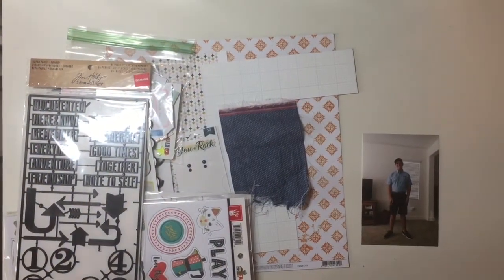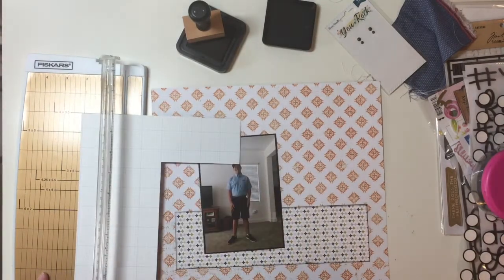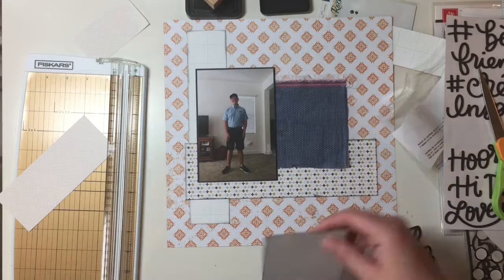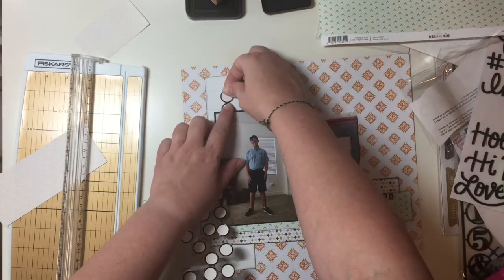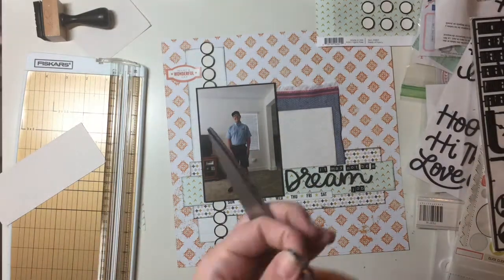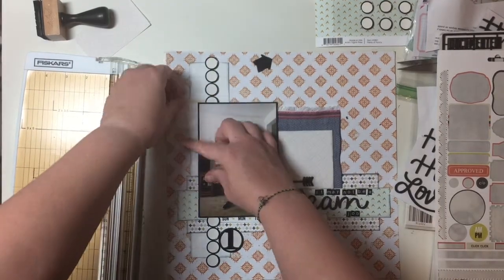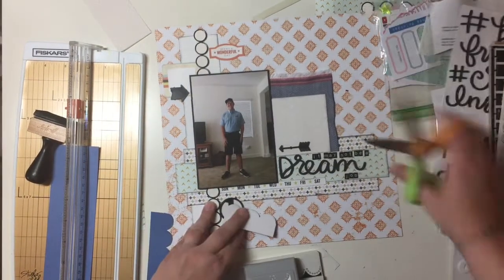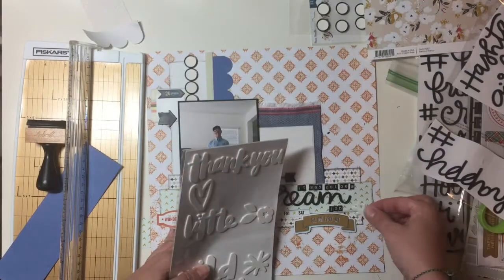Scrapbook Process: Dream Job // Citrus Twist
Here is my latest layout with the July 2017 Citrus Twist Kit. (And some goodies from my stash)